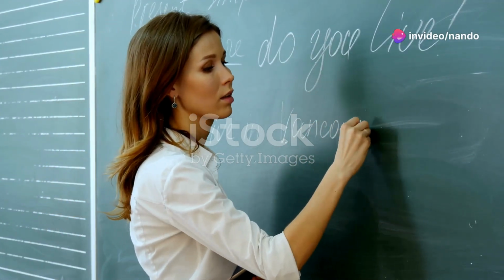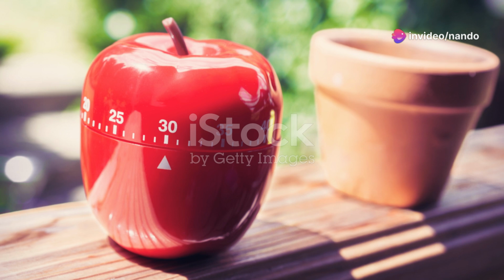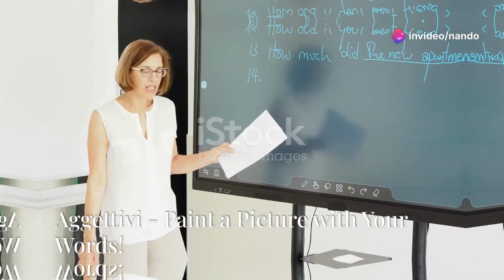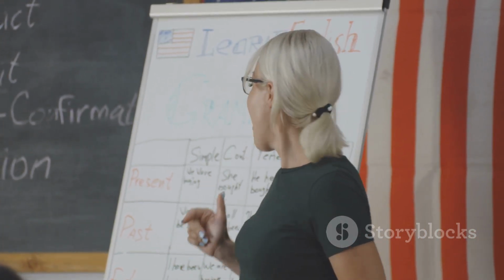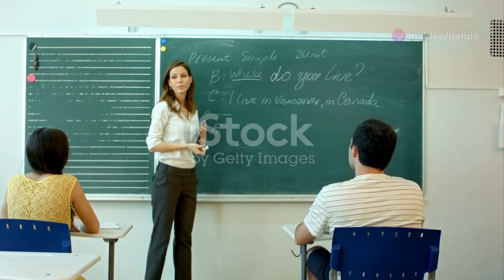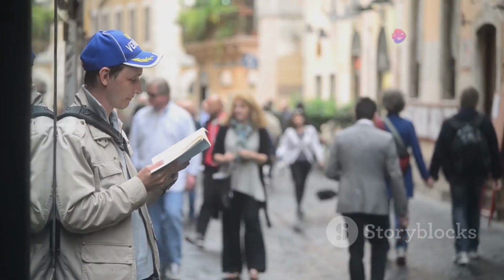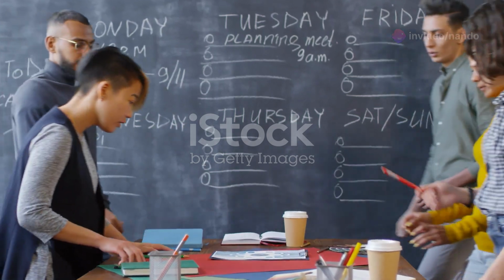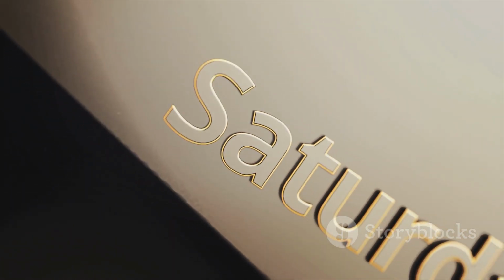24 agosto 2024